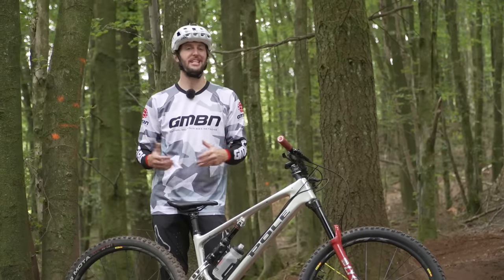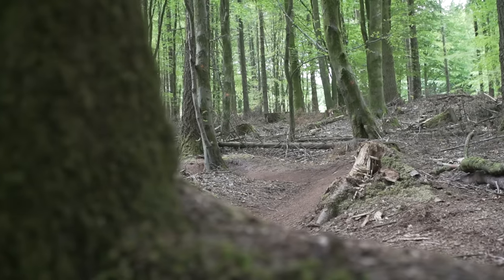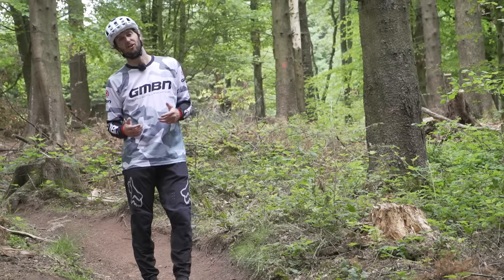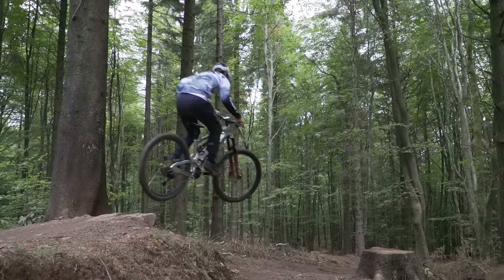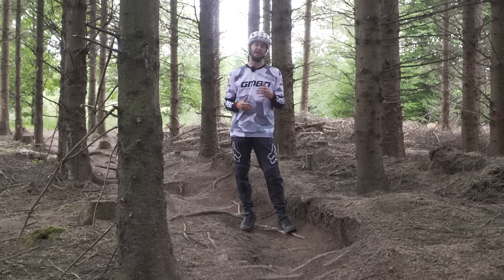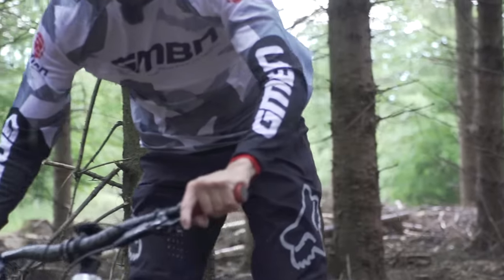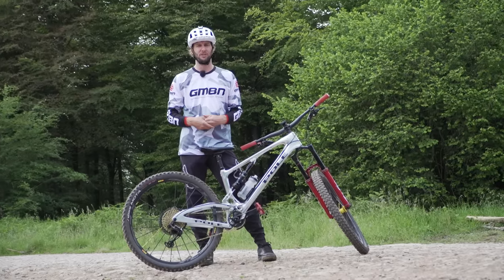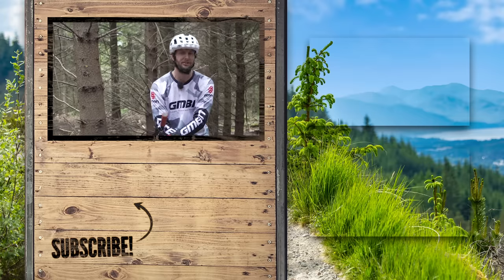7 Essential Mountain Bike Skills | MTB Skills You Have To Master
Here are the 7 essential skills that will help you become a better mountain biker! Whether you're just getting into the sport or looking for some tips to help you brush up on your skills; there's something in this video for everyone.

If you'd like to contribute captions and video info in your language, here's the link 👍